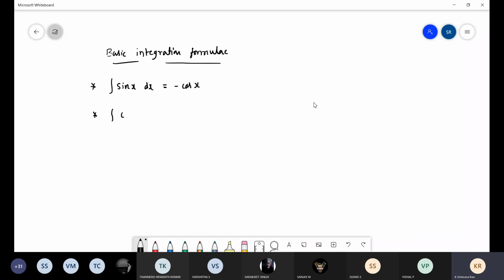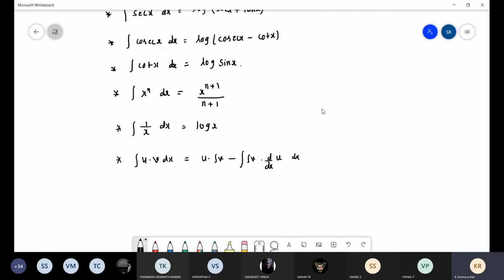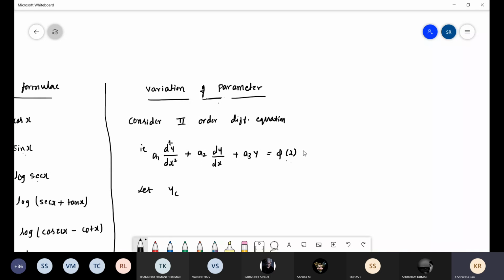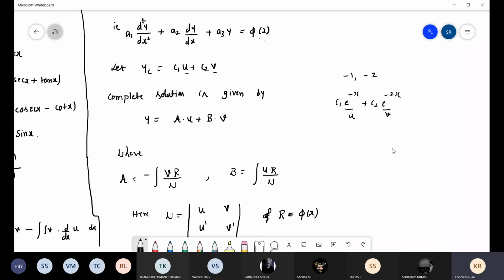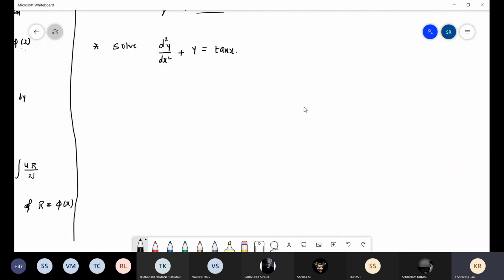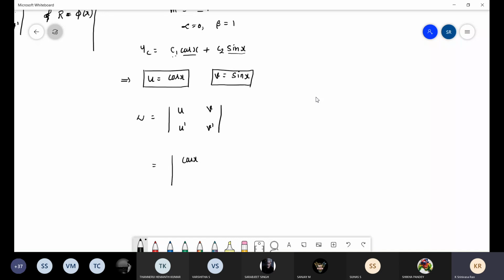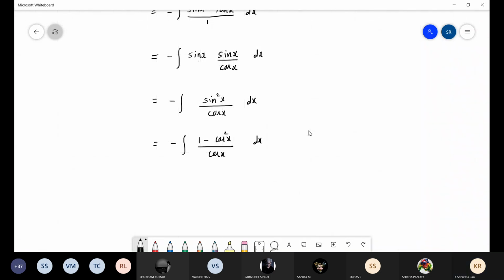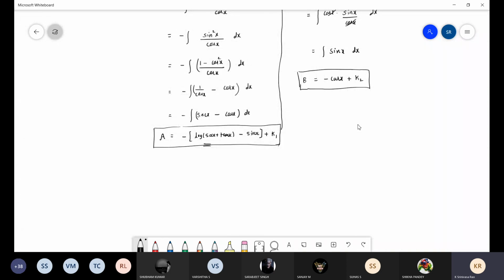Differential Equation Class 13